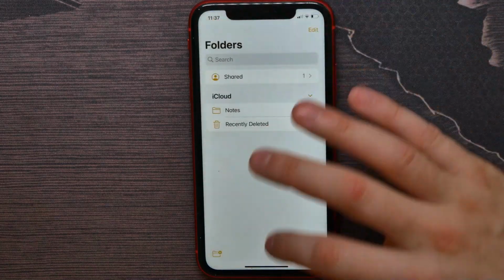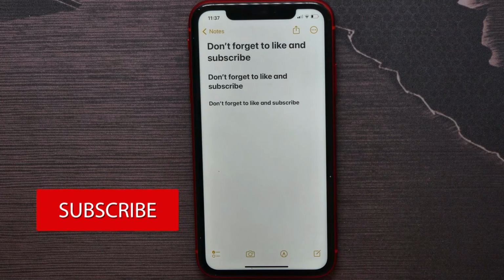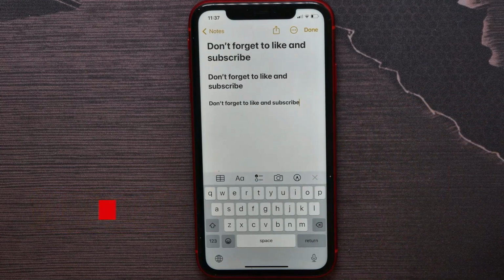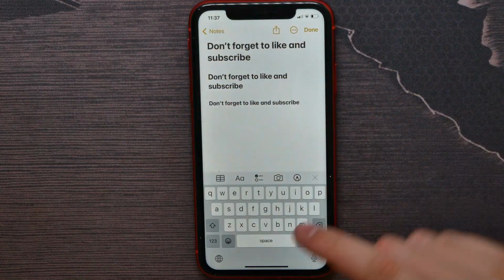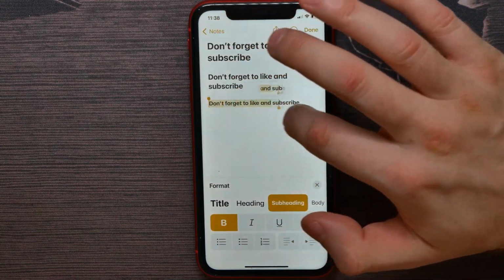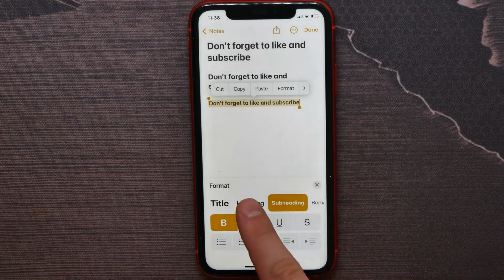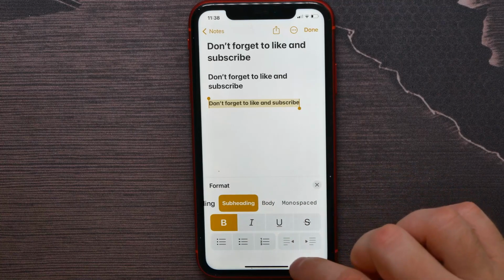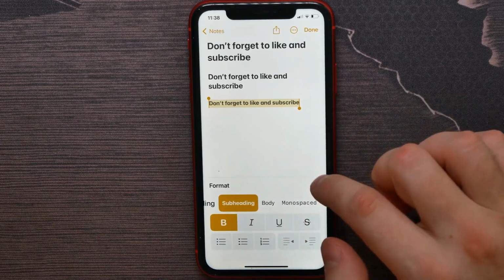How to Increase or Decrease Text Size on Notes App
In this video i show simple way How to Increase or Decrease Text Size on Notes App